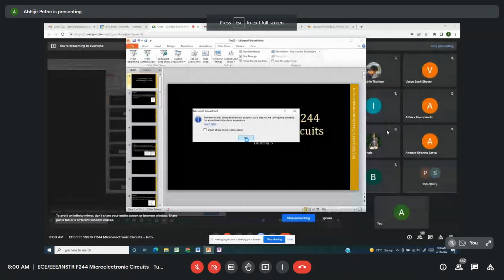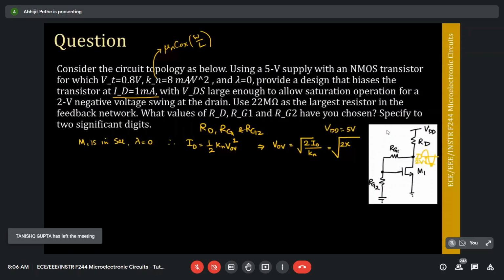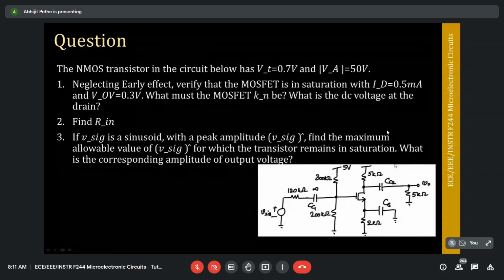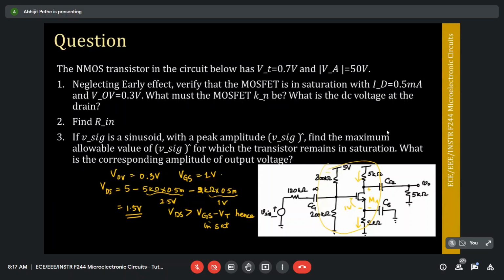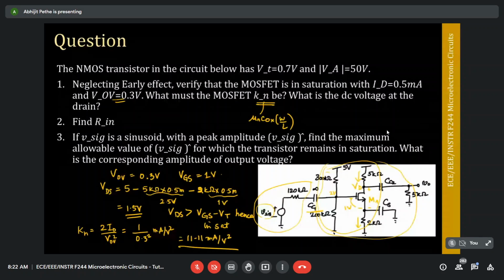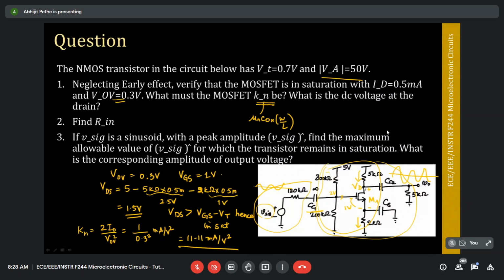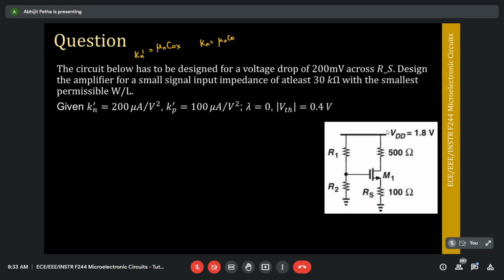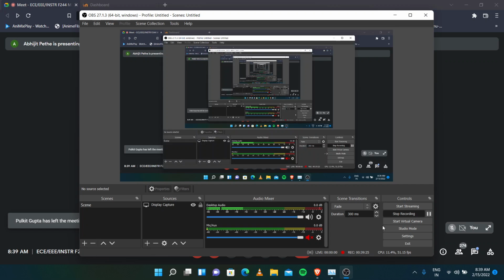Tut 3 2022 02 15